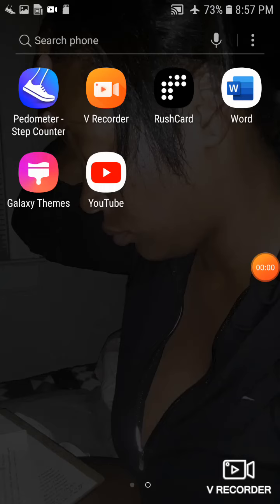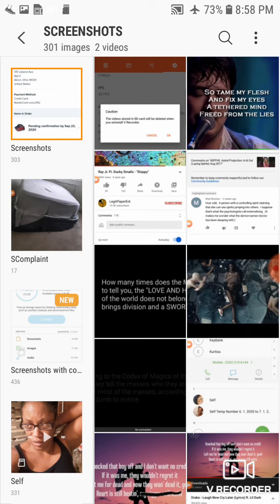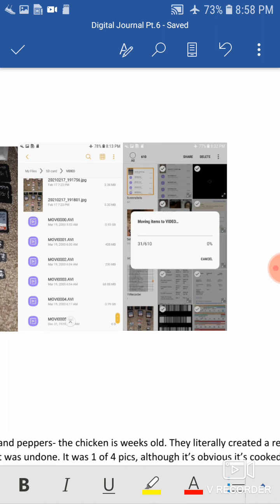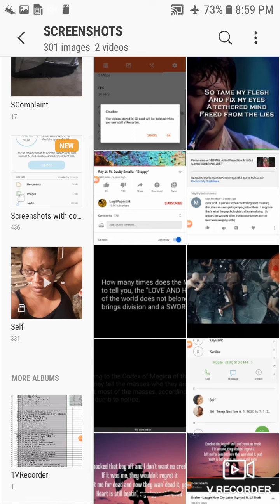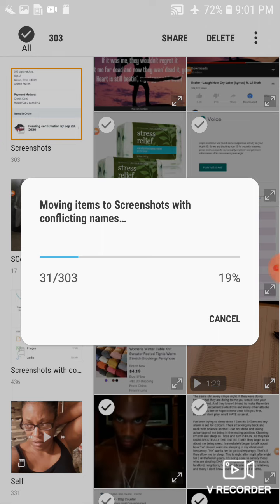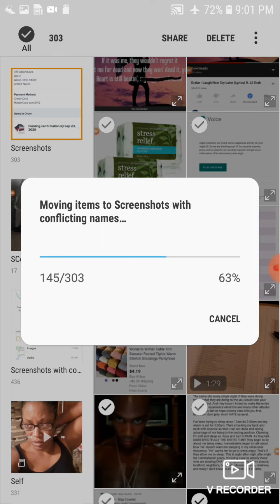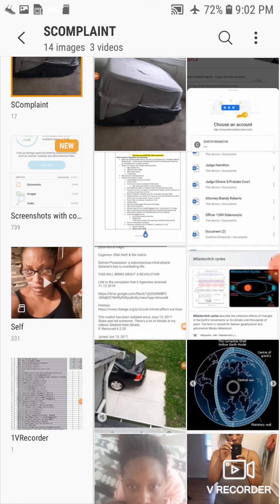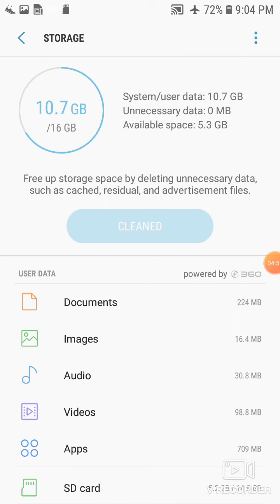3.9.21 Zoom Court: Probation Requirement